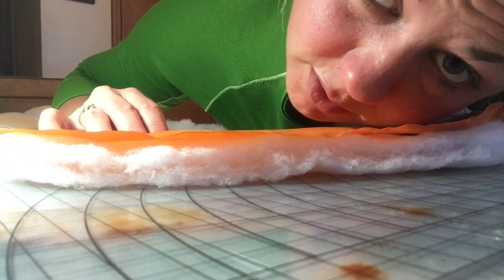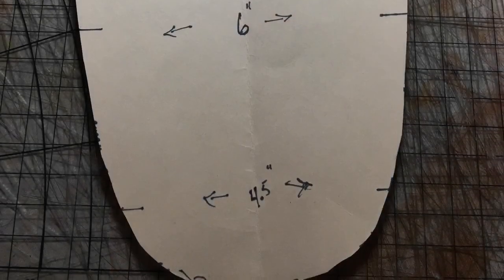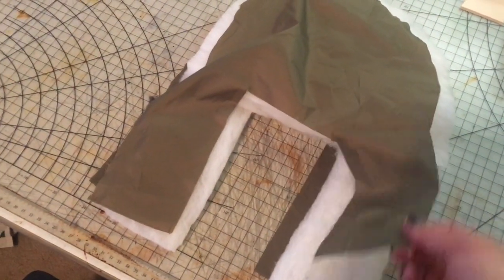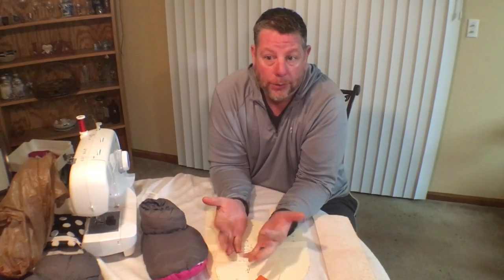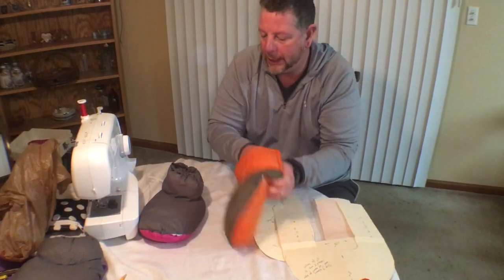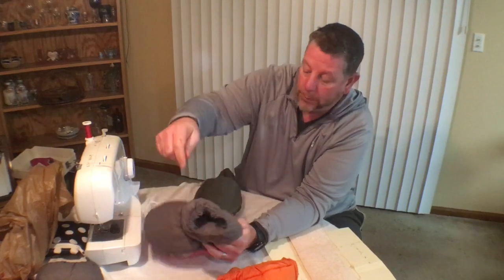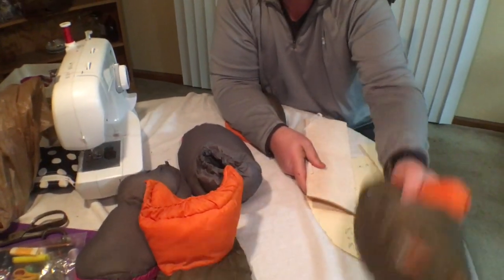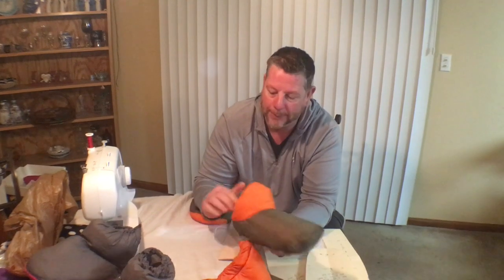DIY Climashield and Ripstop Booties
Synthetic insulation sleep booties made with 1.0 hyperD Ripstop Lyon and climashield apex 3.5